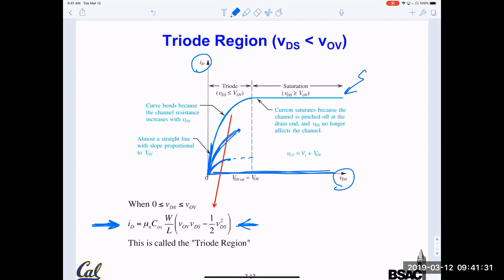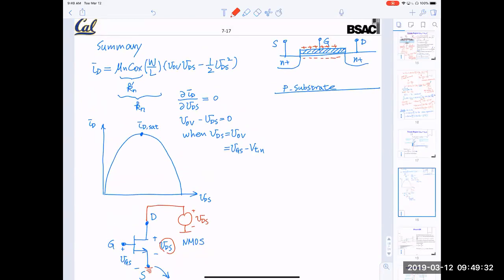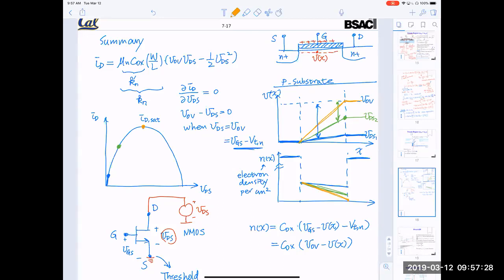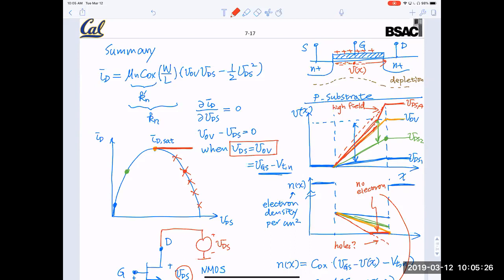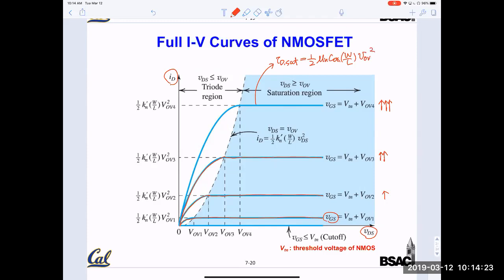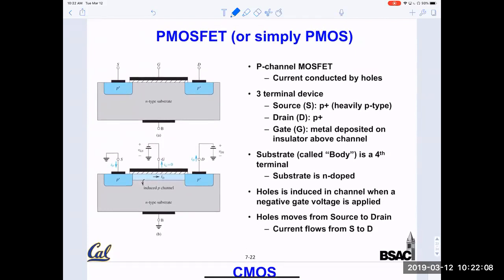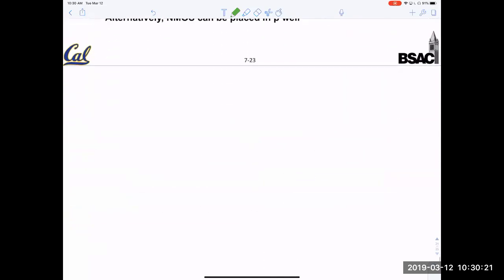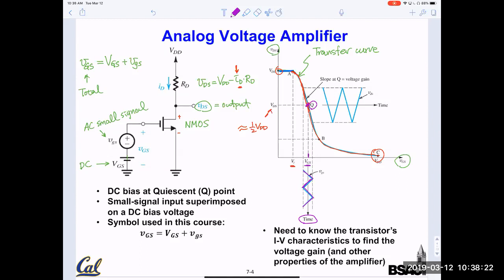EE105 2019 03 12A